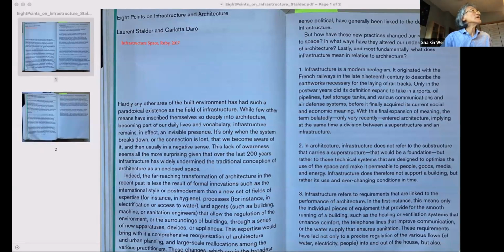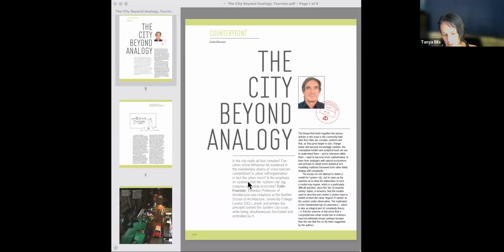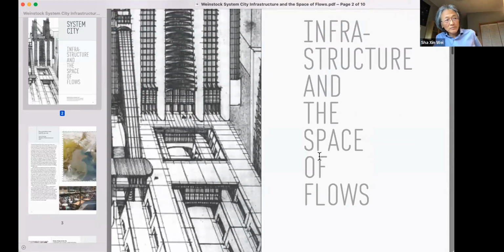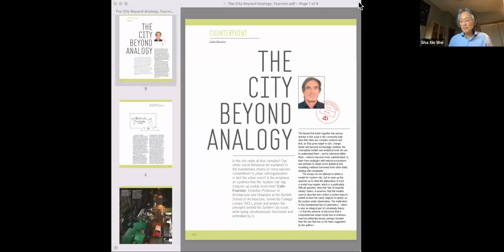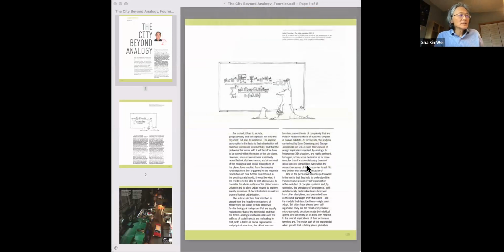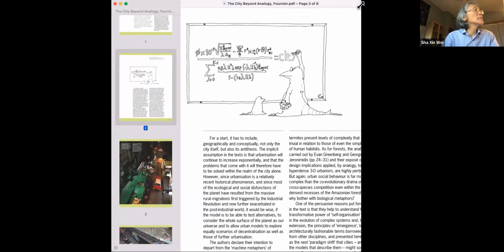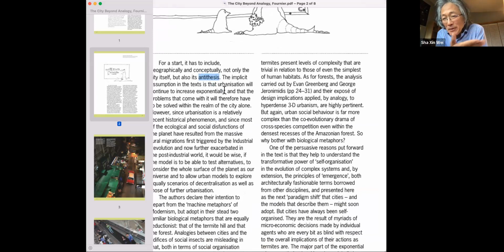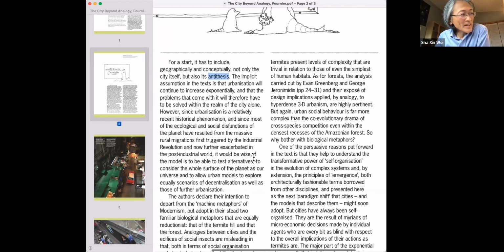Alter Eco Infrastructure 01a Introduction Infrastructures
22 Aug 2023 Tuesday